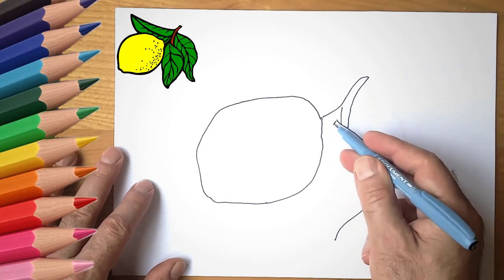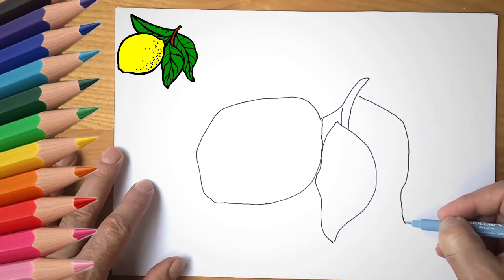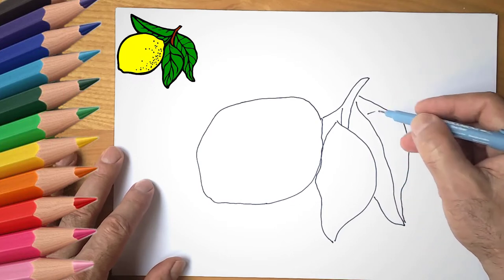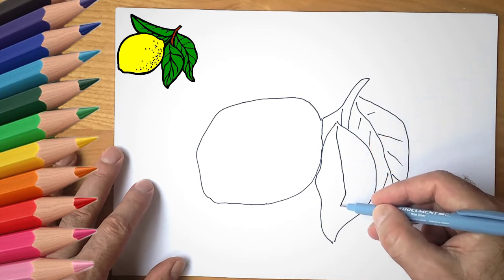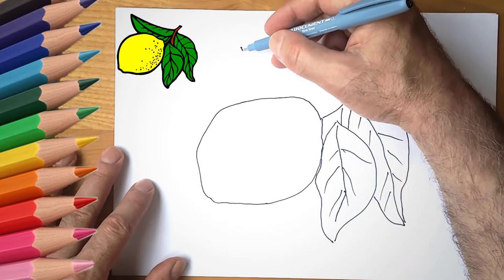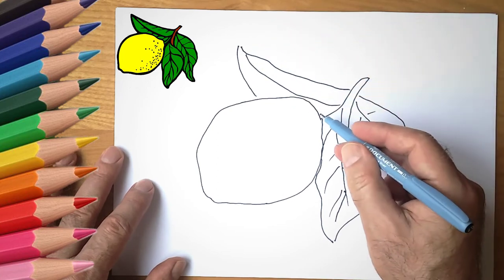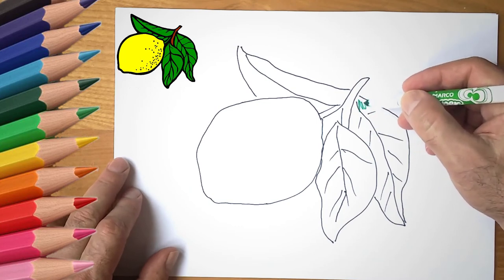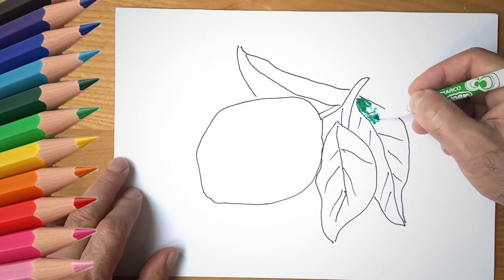How to draw a beautiful lemon, draw a lemon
0:04 Today we will learn how to draw a lemon.
0:07 First draw an oval. It will be a lemon. It is large and juicy.
0:13 Now draw three leaves. They are large and green. We will draw them.
0:21 Draw streaks on the leaves. Each leaf has its own pattern.
1:04 Draw the leaves green
1:14 Paint the lemon yellow.
1:20 See again how to draw a lemon.
Come to us again, and we will draw a lot of interesting things.

Come to Pencil TV, How to draw again. We will draw a lot of interesting things.